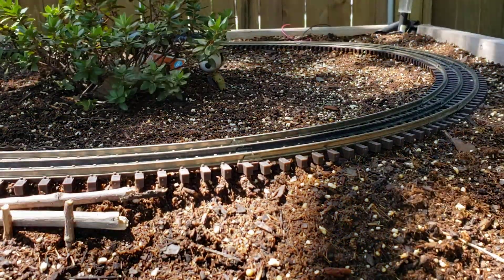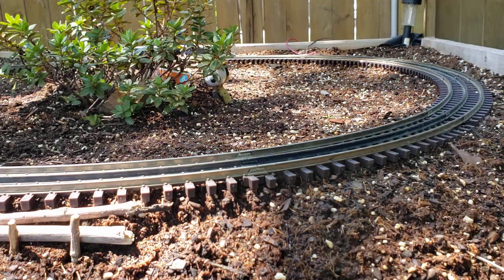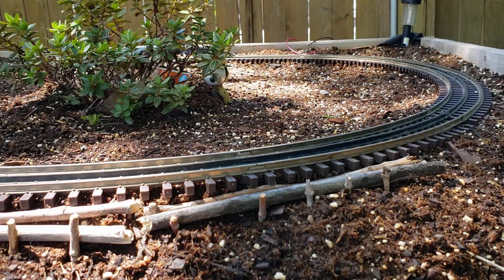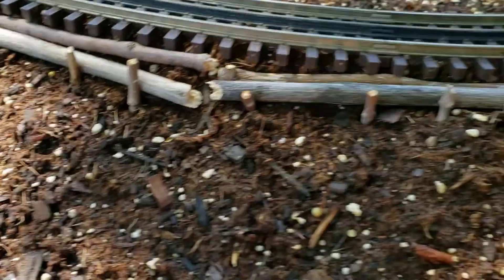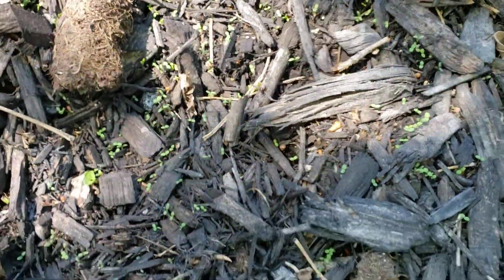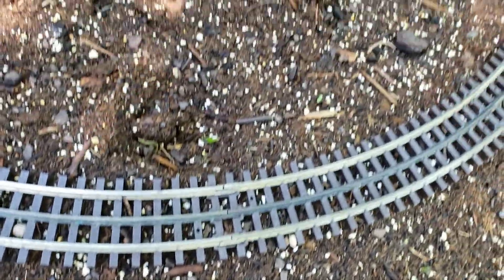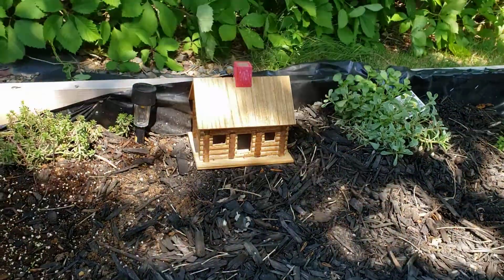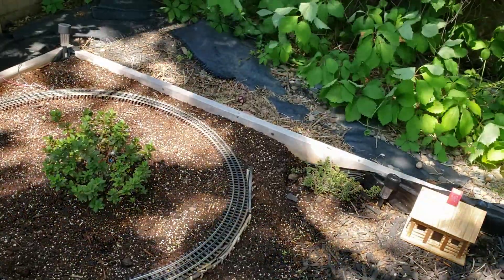More detail to the edge of the track in the garden railway